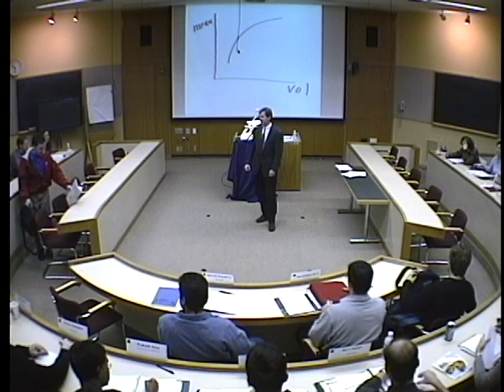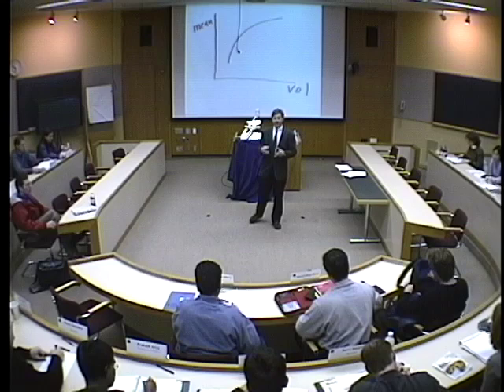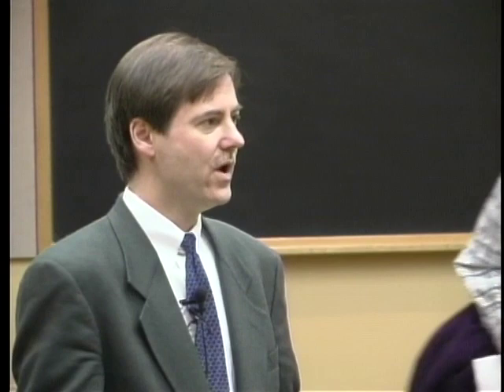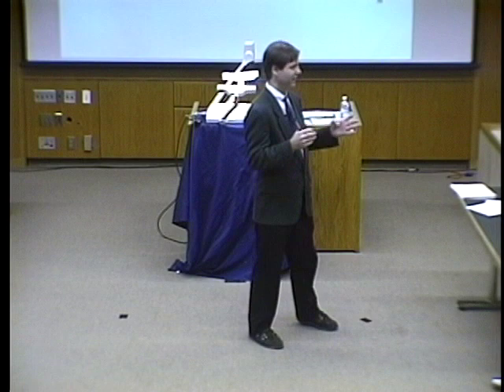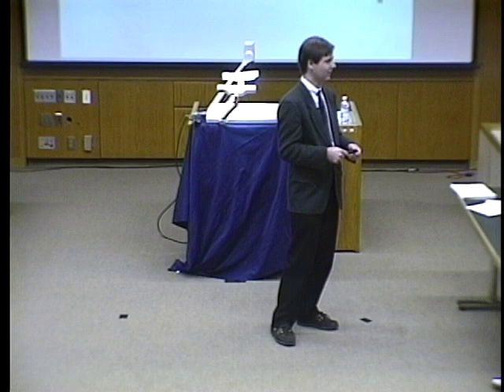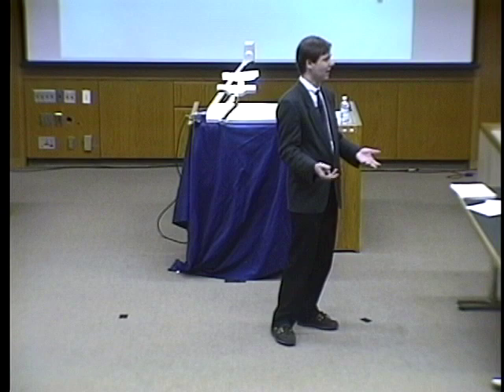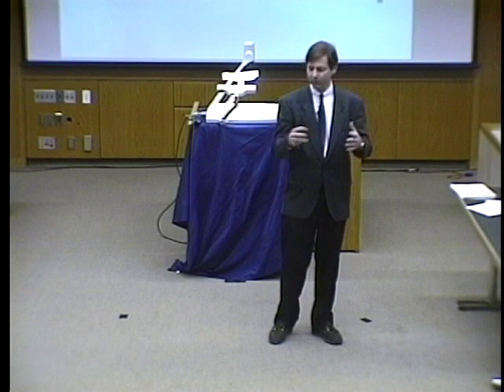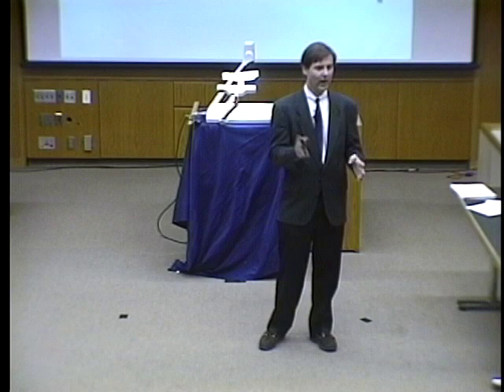Lecture 3 - Benchmark and Strategic Asset Allocation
Global Asset Allocation and Stock Selection